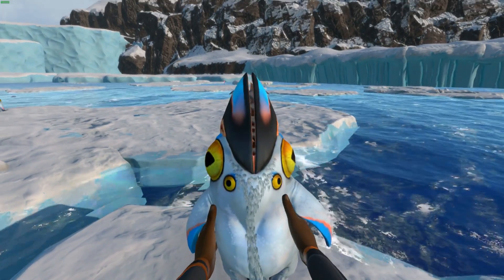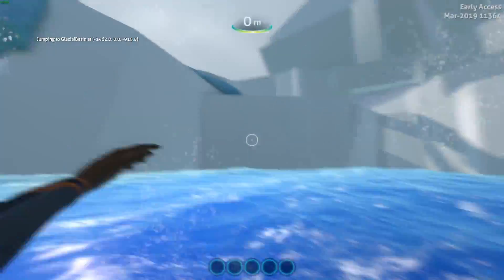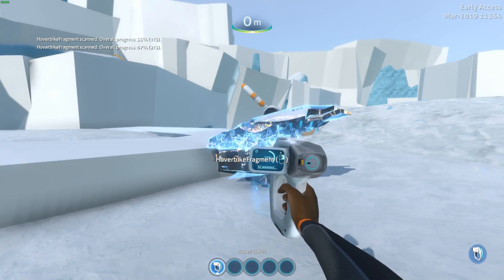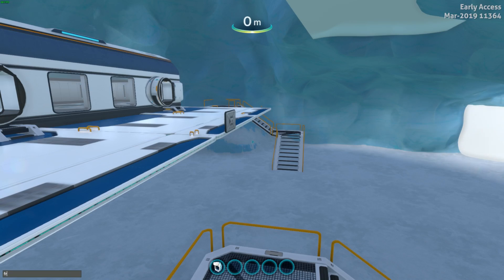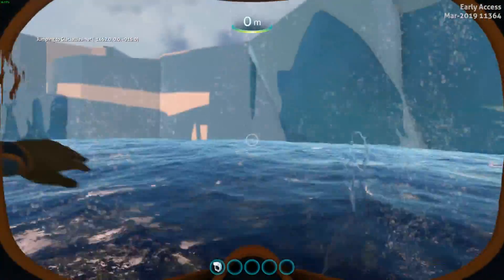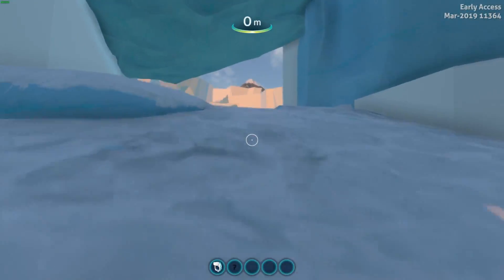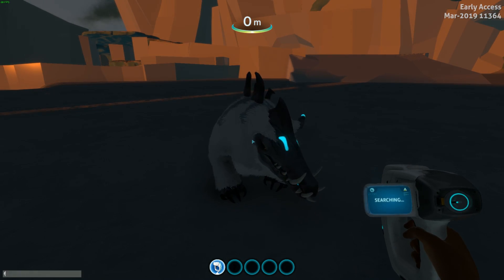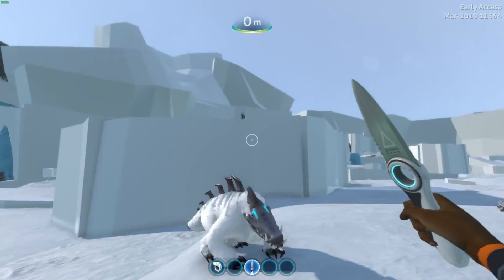FIRST LOOK AT THE SNOWSTALKER + NEW BIOME! | Subnautica Below Zero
I'm partnered with Torguard VPN!

Patron(s):
Kaitlynd Van Overbeek
Leonard Chea
ConceitedAxis
Chase Conrad
Boguslaw Smalec
Johannes de Wall
Juan Arrivillaga
Matt Silverman
Pete Racette
Tari Calaelen
ZeroKlix

Awesomecrunch